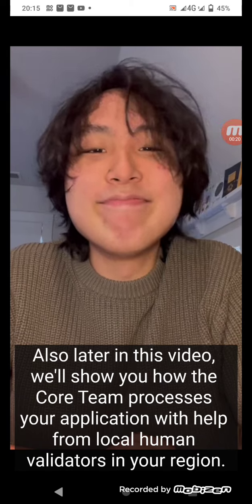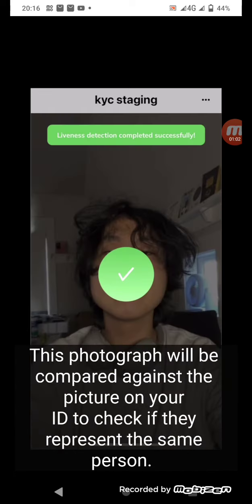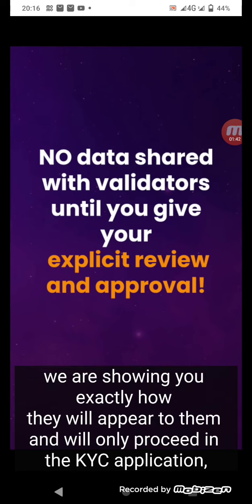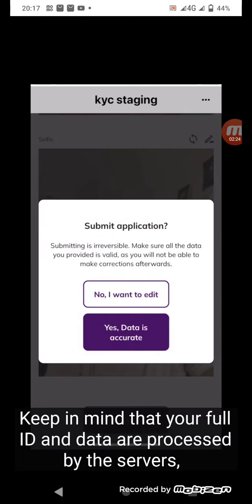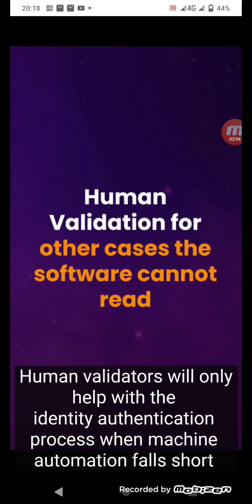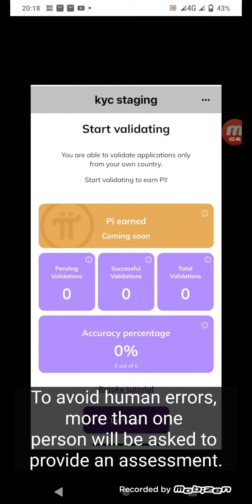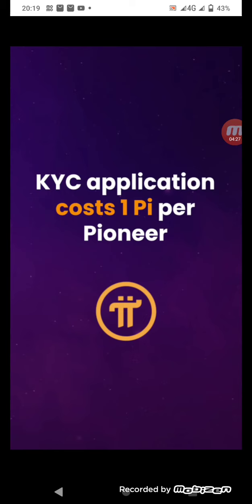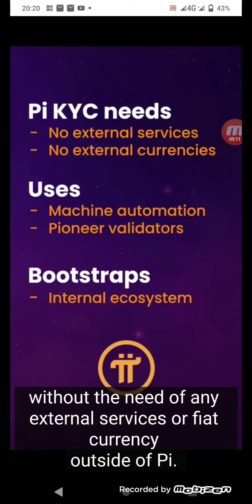ntawm no yos qhia txog peb lub tuam txhab pi network nawb qhia txog peb cài đặt kyc nawb